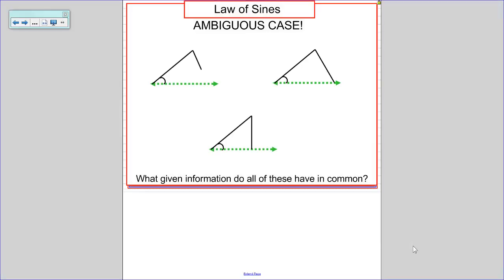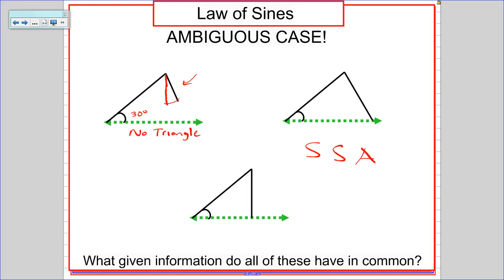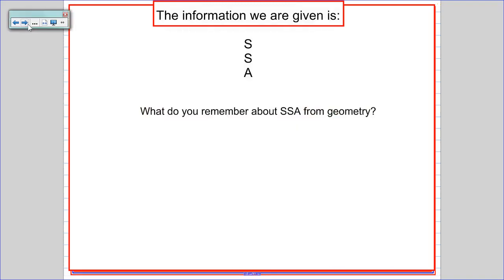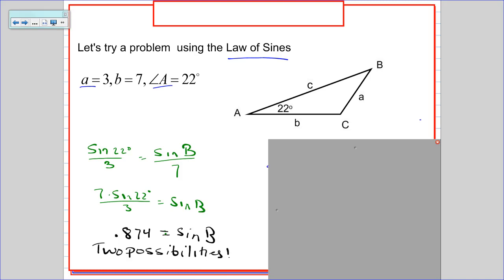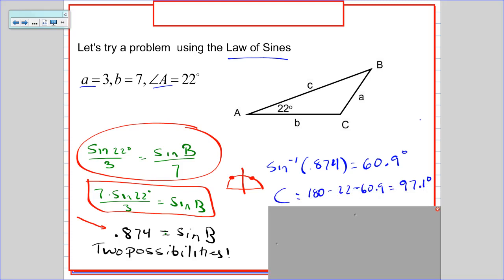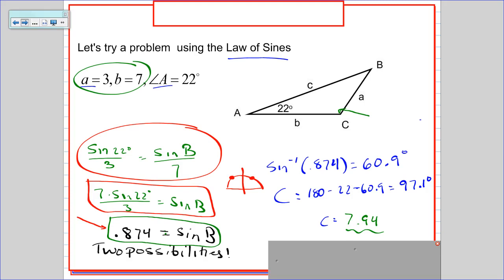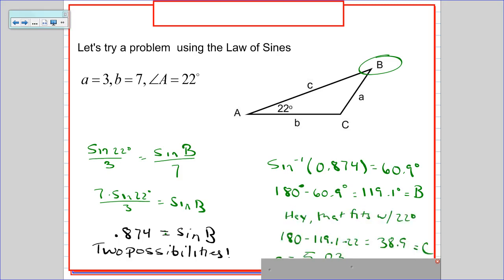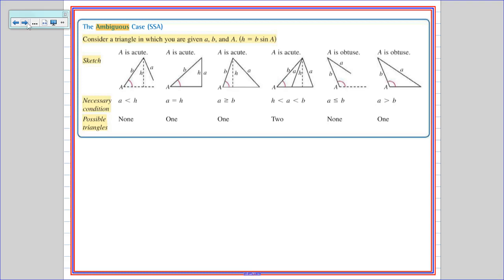Law of Sines Ambiguous Case